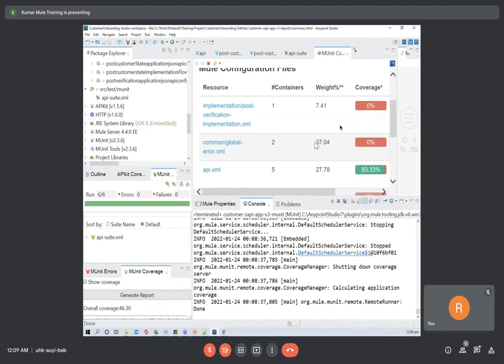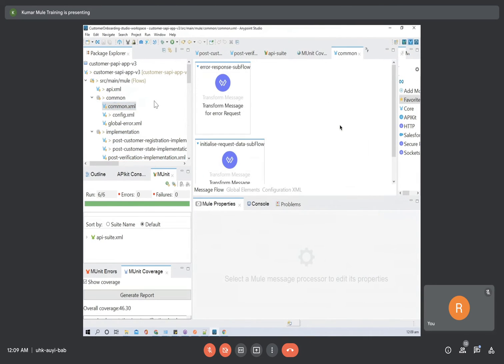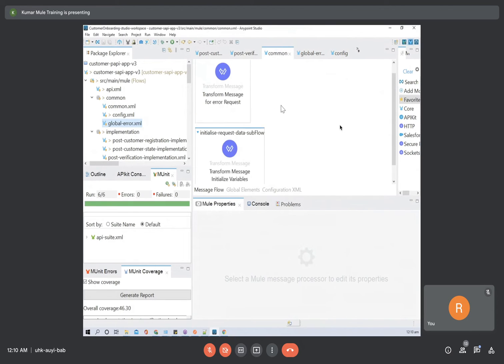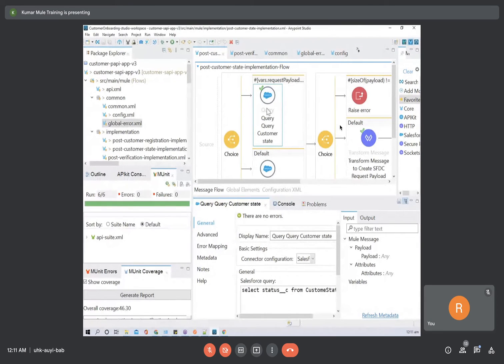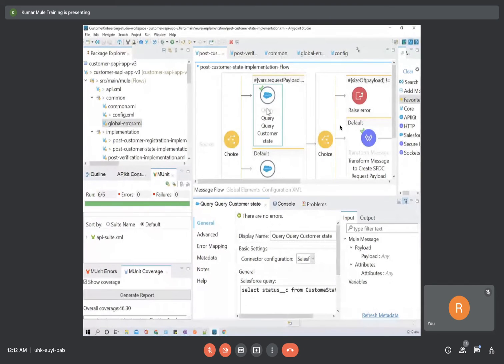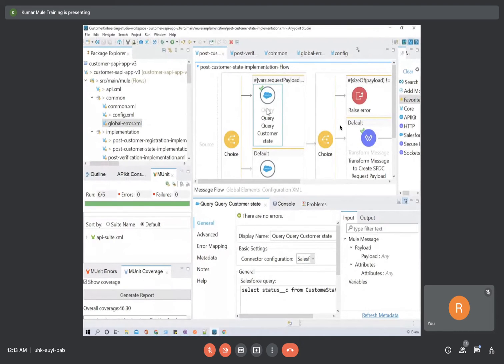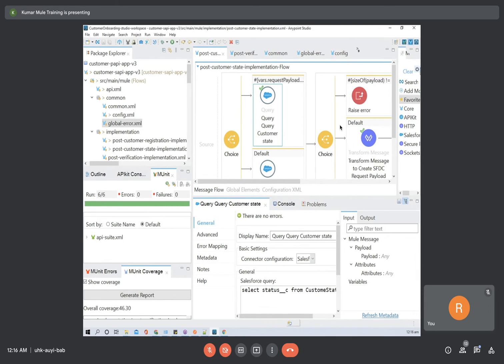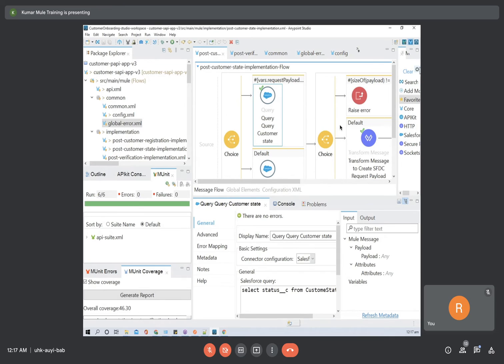MULESOFT PROJECT -:- SESSION-57 -:- CUSTOMER MODULE -:- MULESOFT REALTIME PROJECT